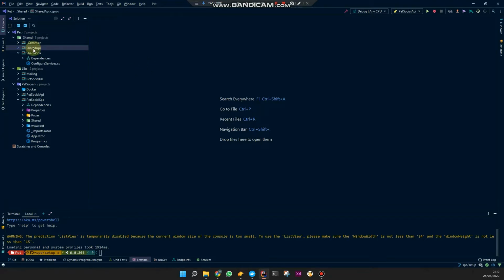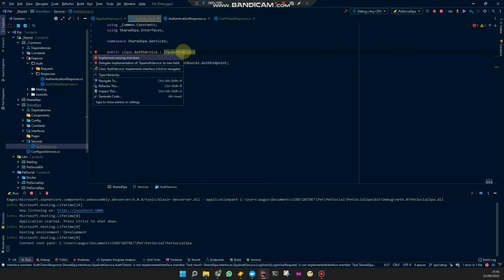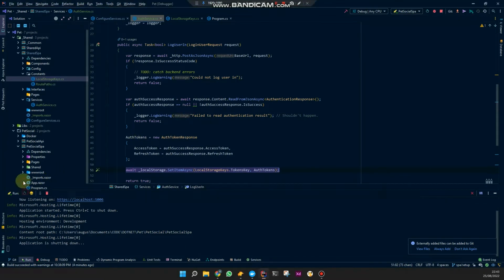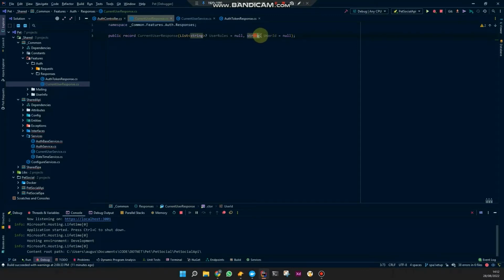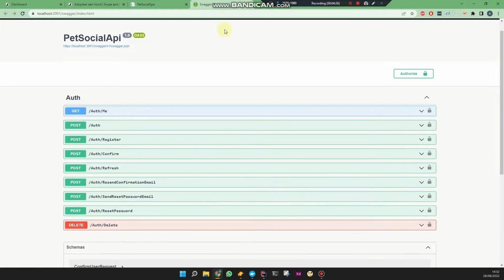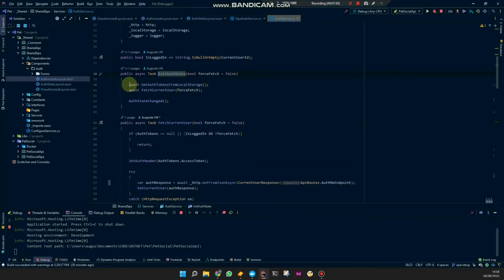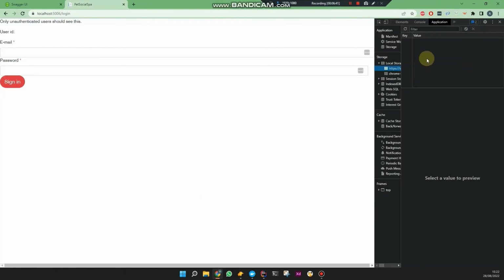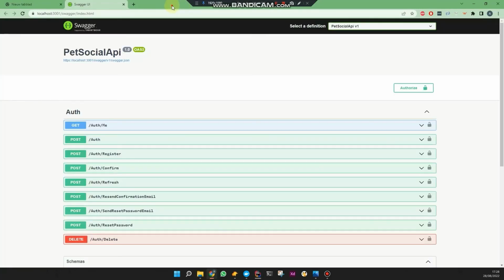Authentication & Authorization Alternative with Blazor in C# .NET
How I implement JWT Bearer authentication and authorization in my .NET 6 Blazor WASM project. Plus, how to keep a user signed in, refreshing the access token.

00:00 Intro
00:57 Setup projects
08:45 Routes & HTTP config
16:50 Client AuthService
20:00 LoginForm
34:30 Log user in / out
47:20 Keep a user logged in
51:55 Clean up AuthService
01:11:30 Recap API Auth flow
01:16:40 Auth use case examples
01:20:05 Blazor Auth flow
01:42:00 Demo Blazor Auth
02:00:20 Bonus: Blazor rendering

If you got this far, you deserve the link to the Github repo